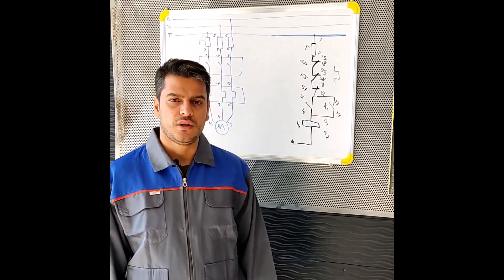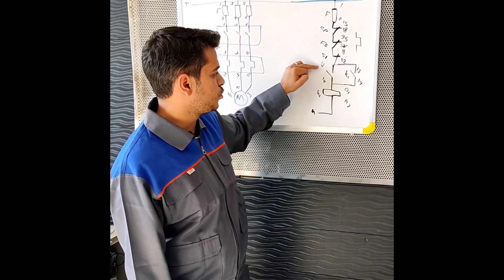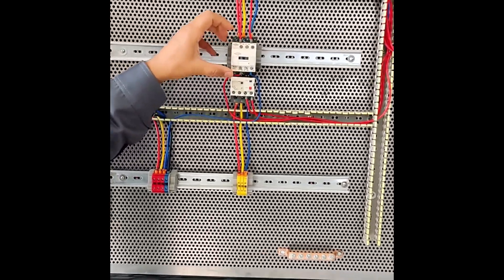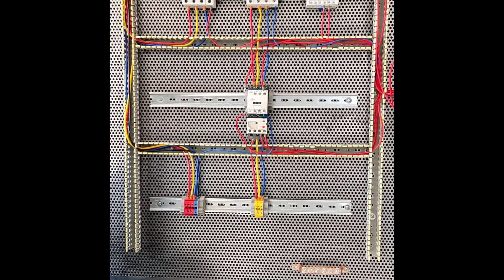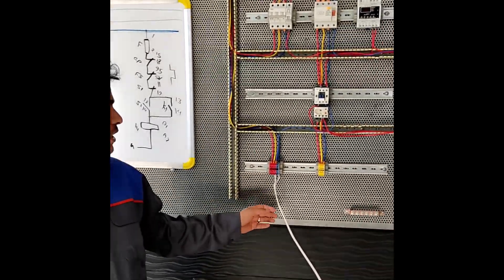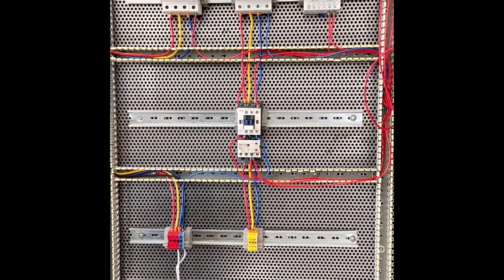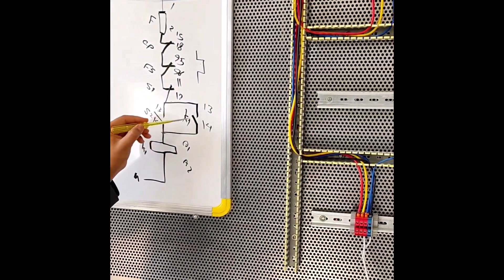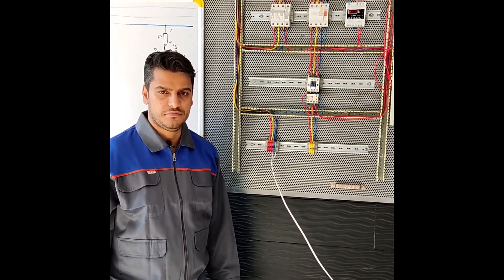Direct starting of a three-phase motor instantly and permanently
In this way

If we connect it, you must reset it using the stop key.

In this video, I will explain to you the difference between starting the electric motor in permanent and momentary mode.

Here we have the power circuit and the command circuit of an electric motor in permanent mode.

In permanent and momentary mode, the power circuit is the same.

It means that all the elements are the same and there is no difference.

But the command circuit is different.

When you want to start the engine permanently, you must 13 and 14 contactors should be parallel with 13 and 14 start keys.

And when you want it to be momentary, you have to remove this part,

that is, the electricity from the fuse and phase control and bimetal

reaches the stop key, after the start, it reaches the contactor coils.

And this part should be deleted.

to start the engine instantly.

If you want to start the engine permanently, you must connect 13 and 14 contactors with 13 and 14 start keys.

We will show you the board now.

We wired the power circuit with grade 4 wire.

But we wired the command circuit with wire number 1.

We connected 13 of these keys to 13 contactors and 14 keys to 14 contactors.

That is, if we only open these 13 and 14, the engine will work instantly.

That is, when you hit the start key, the engine starts and when you turn off the key, the engine turns off.

In permanent mode, start the engine by pressing the start key once and turn it off with the stop key.

So, if we want to change the motor from momentary to permanent, we open two three contactors 13 and 14.

In this case, the setup is instantaneous.

Now, if we press the start button, the engine will start, and when we take our hand off the starter, the engine will stop.

The command circuit is similar to the previous mode, only 13 and 14 are removed.

That means you have to delete this part.

If you delete this part, the engine will start instantly.

If you add this section, it will be started permanently.

Well, now we want to test this circuit.

Well, we electrified the steering circuit.

And we connect the power circuit in the command circuit.

look

By using a starter, we start the circuit in permanent mode because thirteen and fourteen contactors are connected.

We can reset using stop.

When we press the start key, it remains in permanent mode.

When we press the stop key, it goes out of permanent mode and the engine turns off.

Now suppose we want to remove 13 and 14.

We want it to be instantaneous.

When we remove the hand, it becomes instantaneous.

If we connect this contact, it becomes permanent.

In this way...

And if we connect, we must disconnect using stop.

and if it is not connected, activate and deactivate the circuit instantly.

When it is not connected, the circuit works momentarily and when it is connected, the circuit works permanently.

For a moment, remove this part from the circuit.

This can also be done using the selector key.

You saw how it was launched with a thumb key.

Well, we gave this explanation about starting the engine instantly and permanently.

You have also seen the work test.

In the next part, I will tell you more about the setup.

thanks